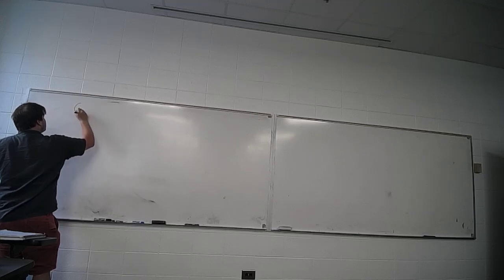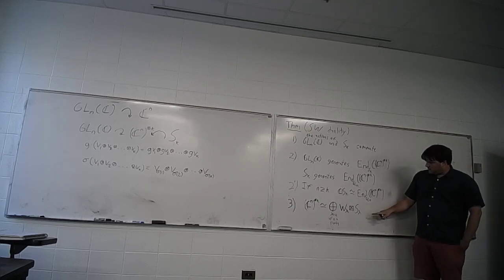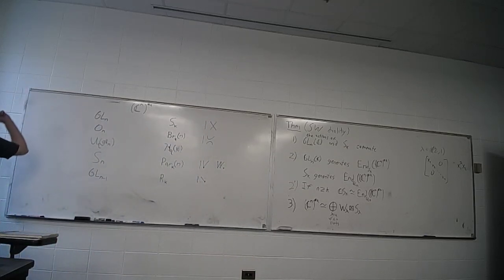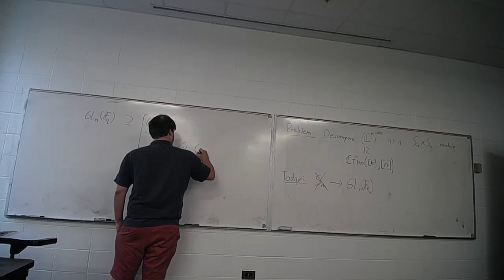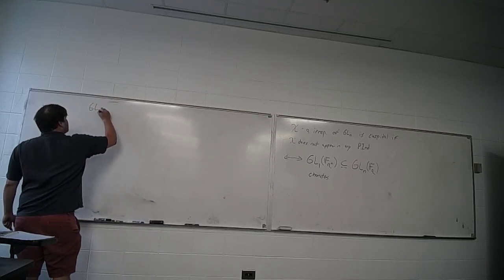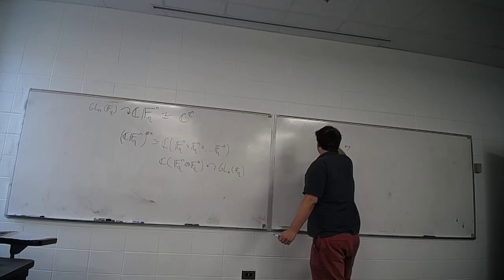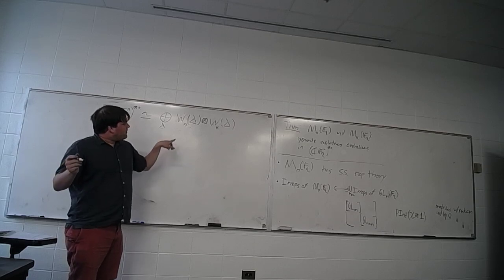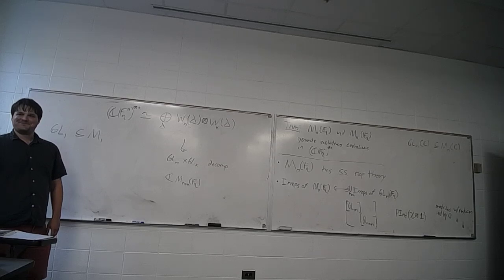Nate Harman - Schur-Weyl Duality for Matrix Monoids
I will discuss various versions of Schur-Weyl duality and introduce one of my favorite open problems in combinatorial representation theory. Then I will explain a new Schur-Weyl duality theorem for matrix monoids over finite fields, and explain how it solves an (a priori harder seeming) F_q-linear analog the open problem.